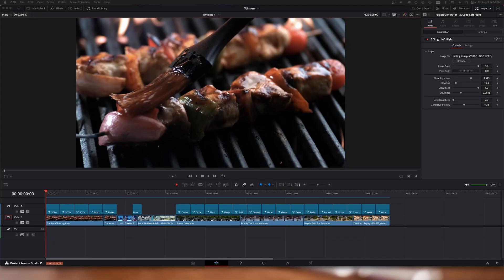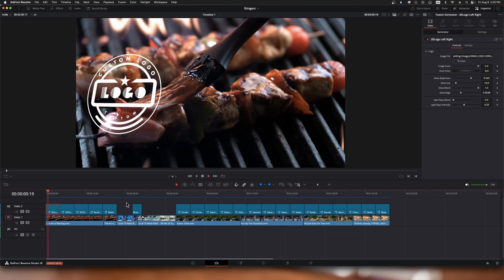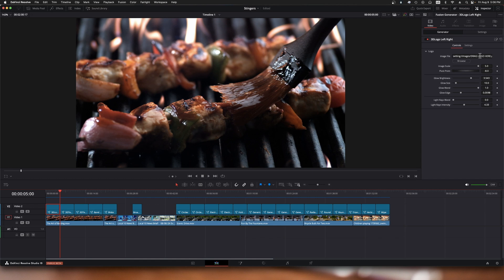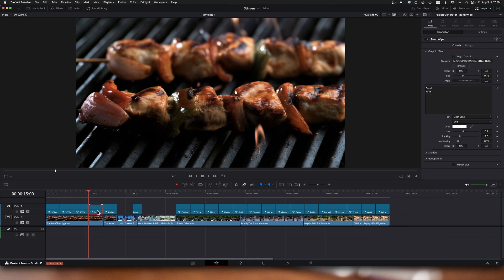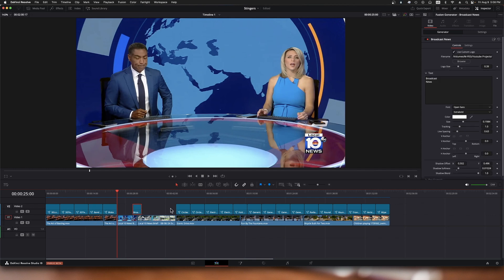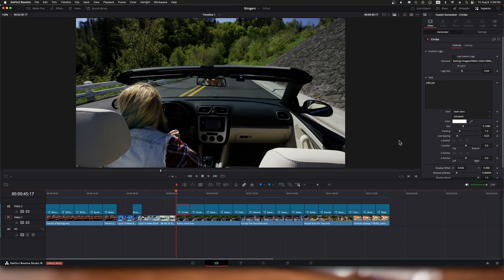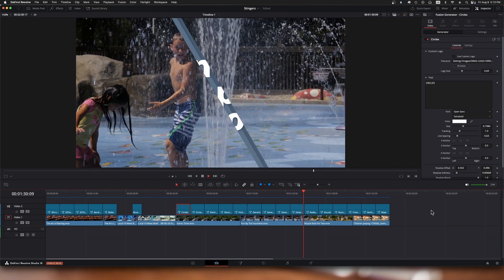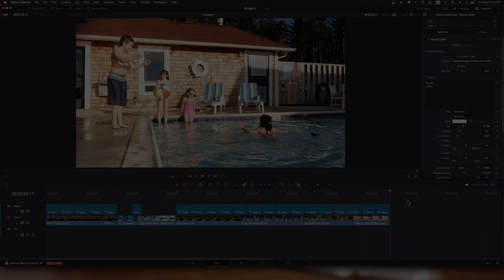New Resolve 19 B6 Stinger Transitions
Recently Resolve 19 Beta 6 was released and includes a new set of transitions that Blackmagic Design calls STINGERS!  In this video I demo all 21 of them.

Some folks have been reporting issues with not getting some of the new effects like Stingers working after upgrading to R19.  Check out chapter 2 of this Mr.AlexTech video where he shows a fix for Windows users with this issue

I tend to talk at a nice southern leisurely pace so feel free to set your playback at 2X :)